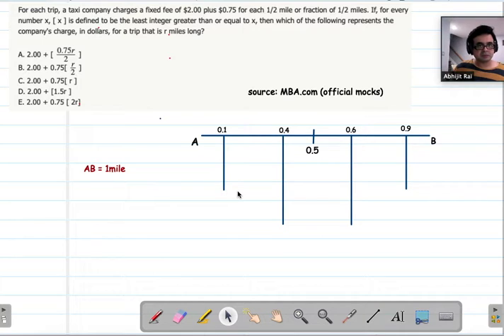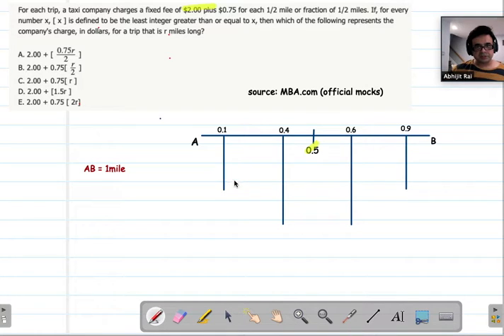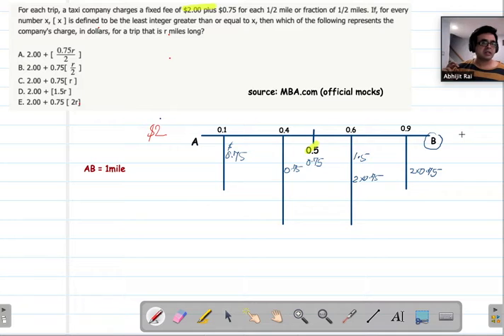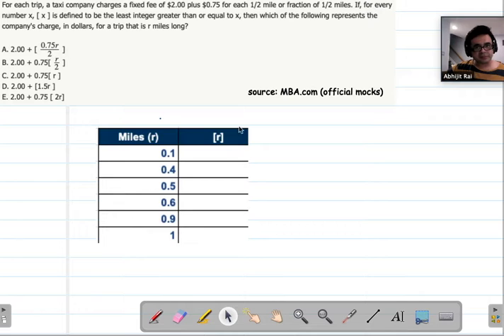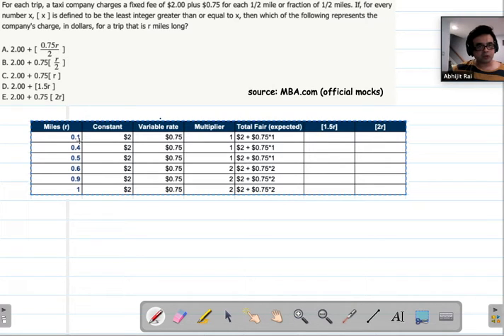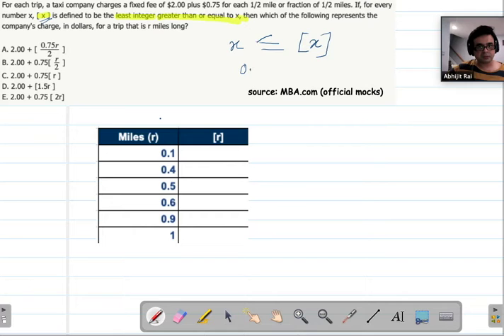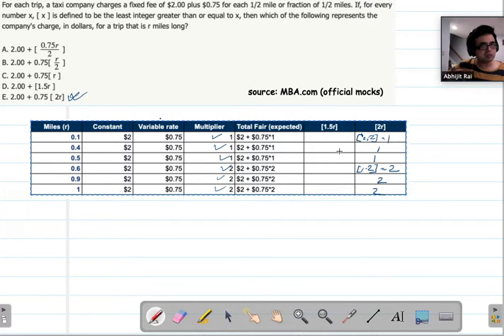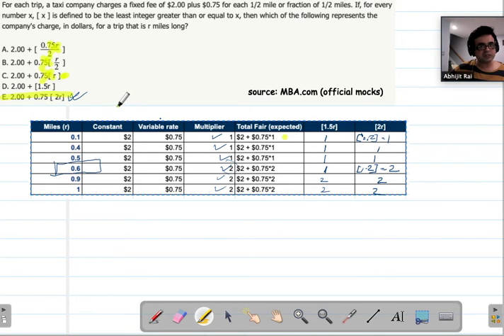GMAT Example - For each trip a taxi company charges least integer function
GMAT Example solution for the question from official mock For each trip, a taxi company charges a fixed fee of $2.00 plus $0.75 for each 1/2 mile or fraction of 1/2 miles. If, for every number x, [ x ] is defined to be the least integer greater than or equal to x .

Topics:
GMAT Least Integer function